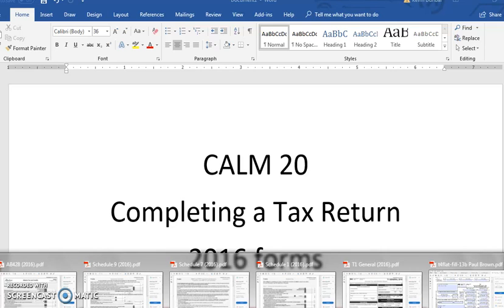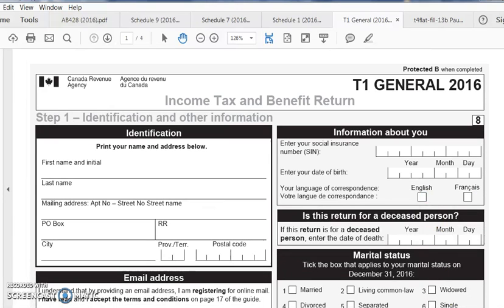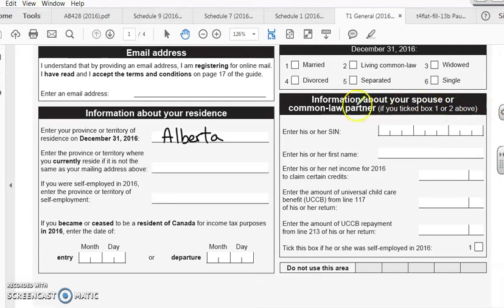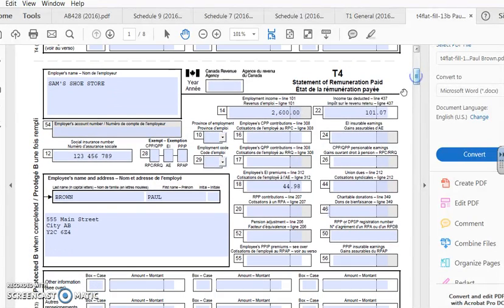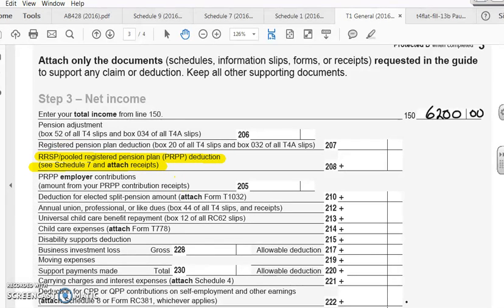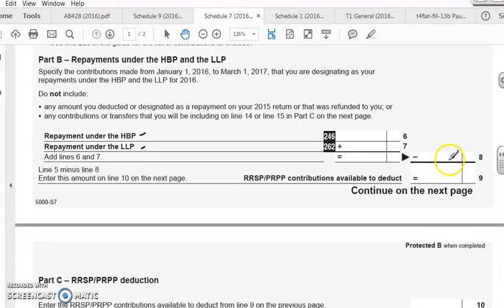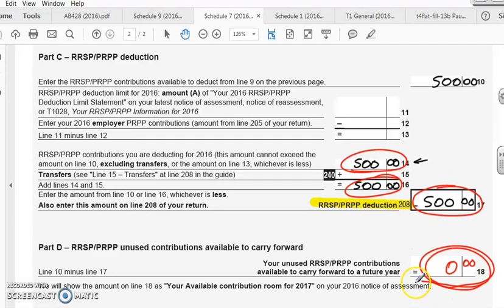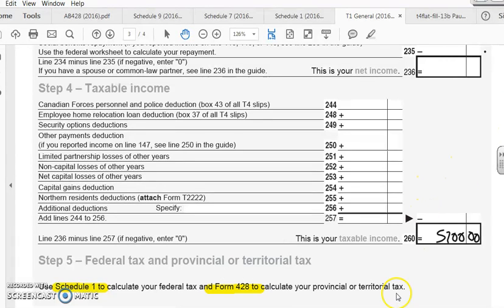CALM 20 Taxes pt 1